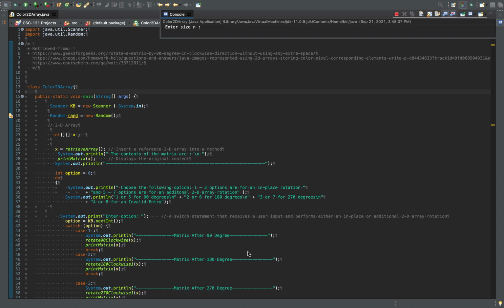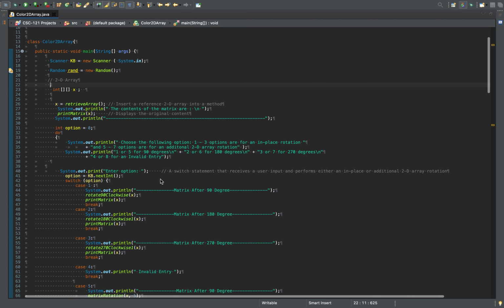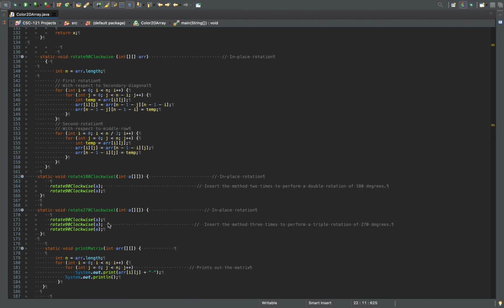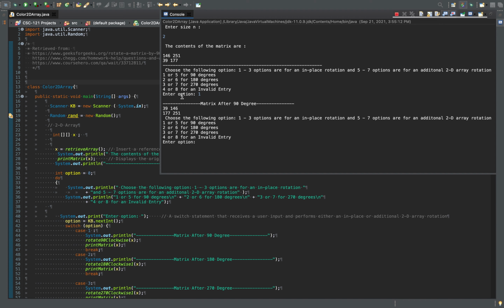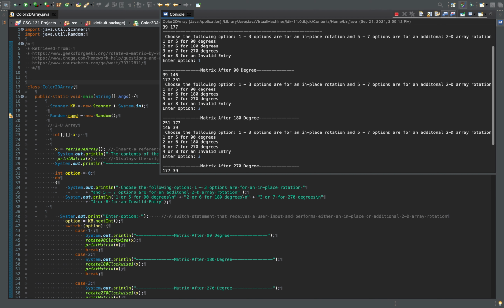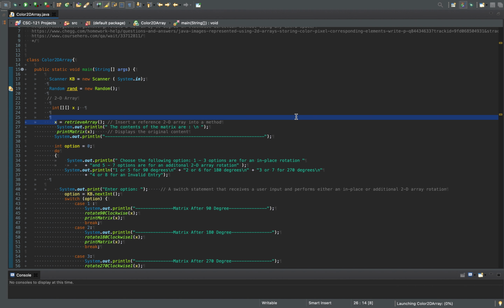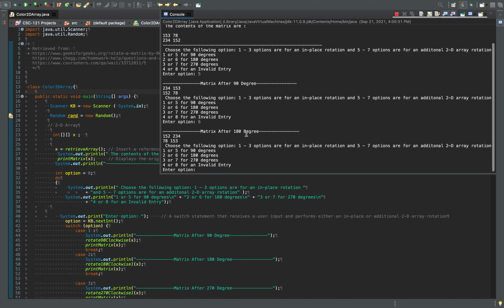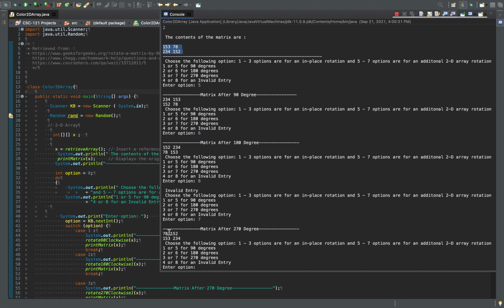Assignment 4 - Color 2D Array